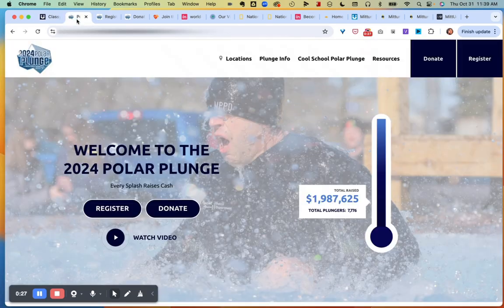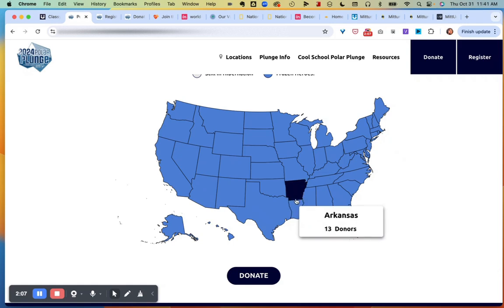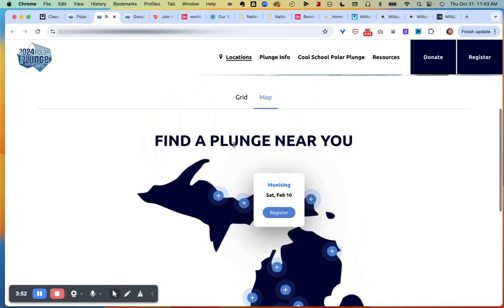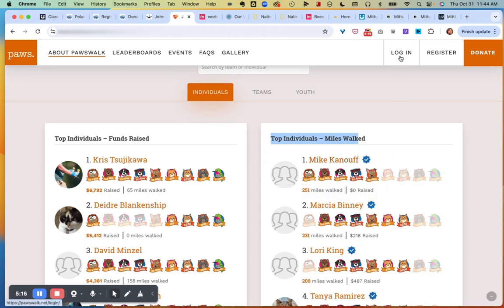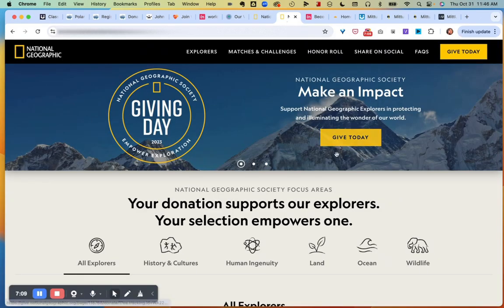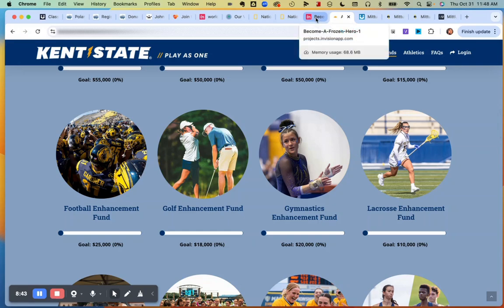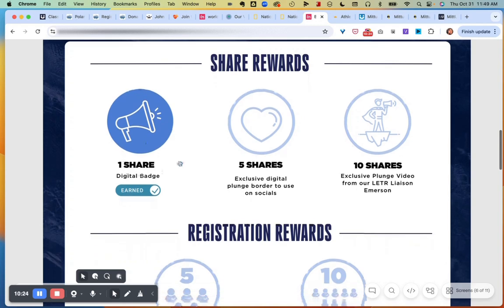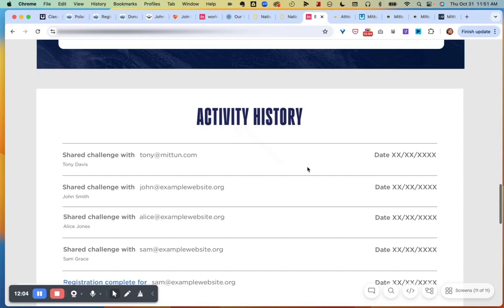Mittun Peer to Peer Fundraising Demo - Supercharge Your Website and Your Revenue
Modern fundraising has changed. See what the world's most innovative nonprofits are doing and how you can leverage their tactics on your website.

The demo showcases Classy.org API integrations, however, Mittun can create these unique fundraising experiences with any modern fundraising platform.